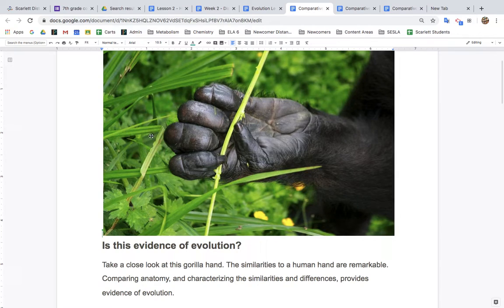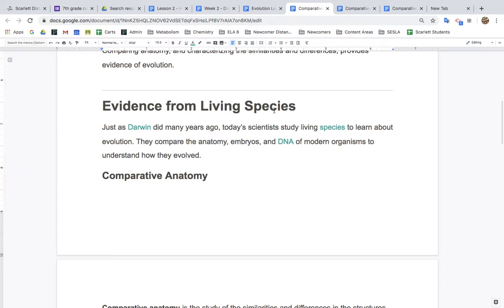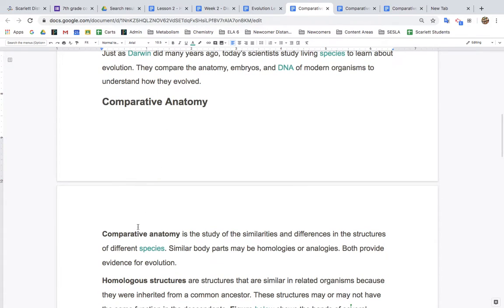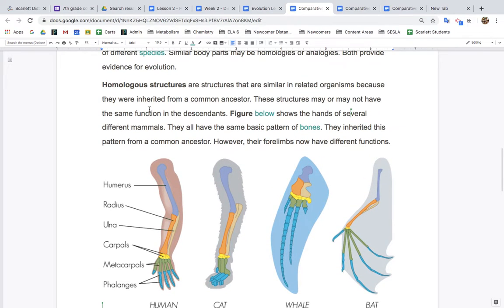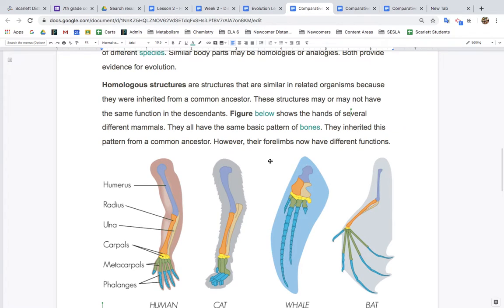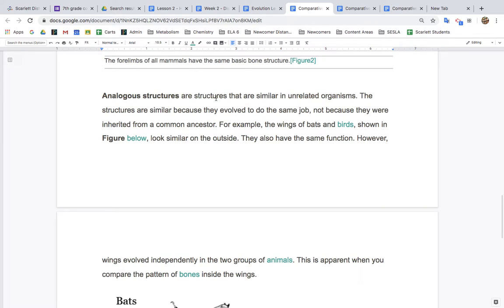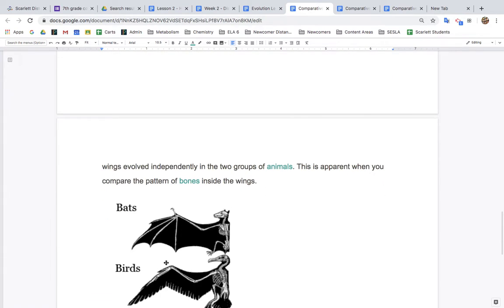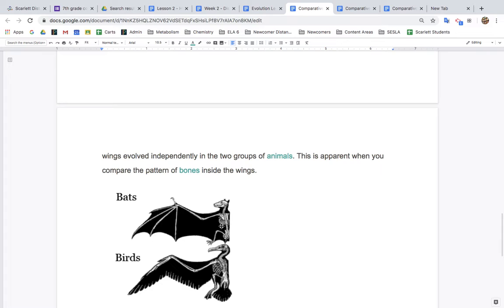Comparative Anatomy Article